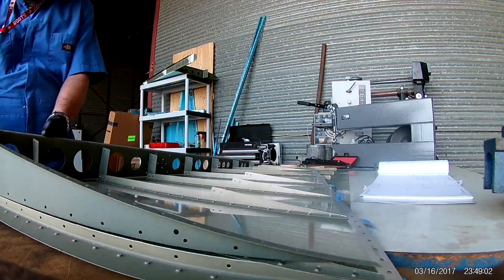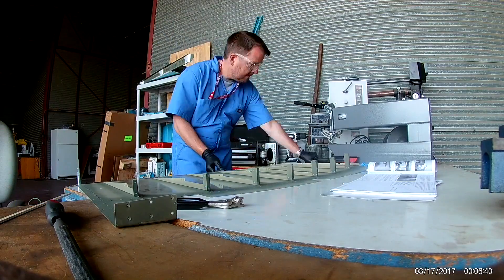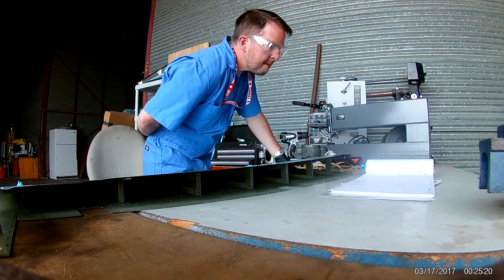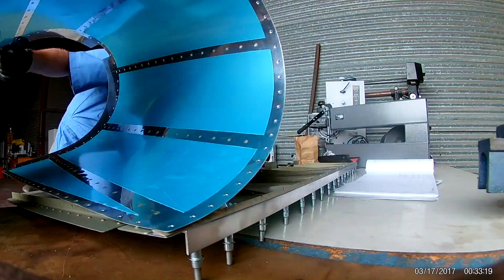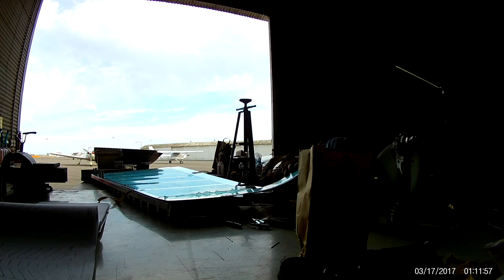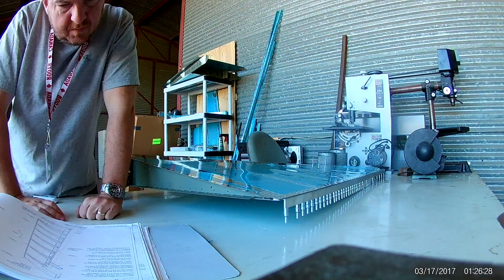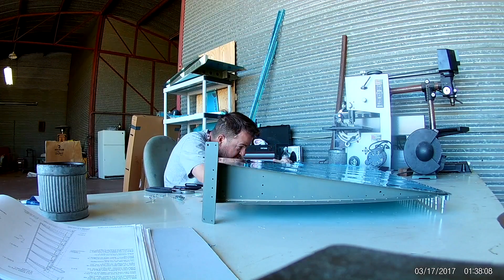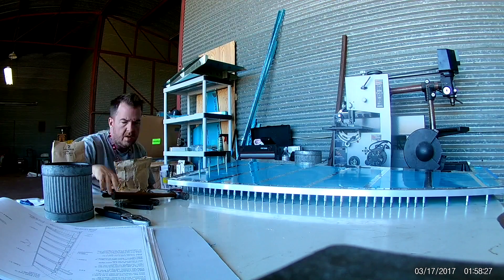RV14 - Rudder 8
Redoing one rudder at a time.

Helpful links:
(Best flying club in SF)